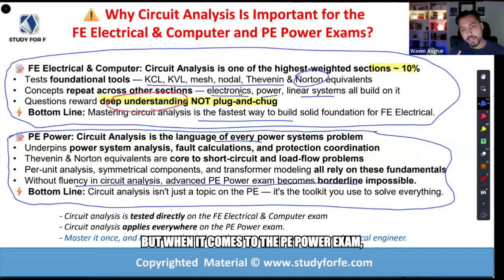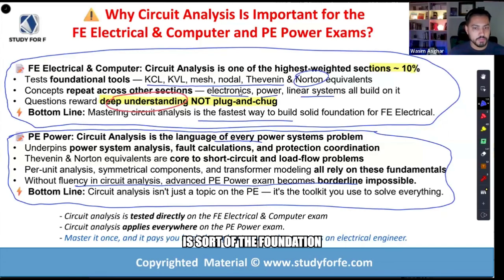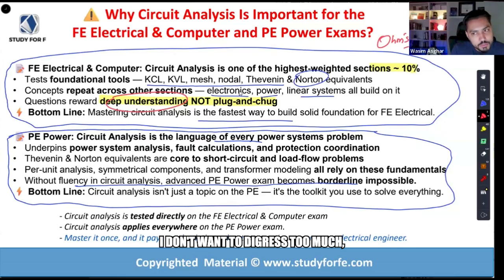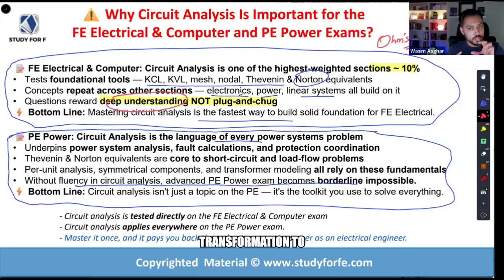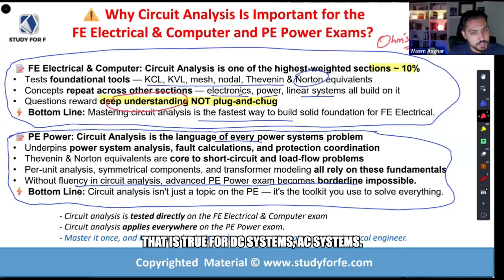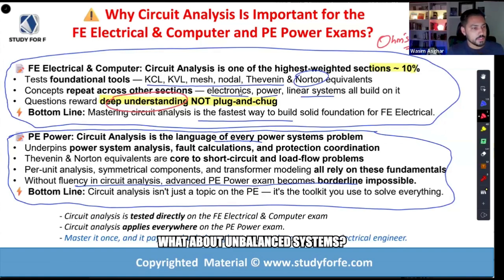Circuit Analysis: The One Topic You Cannot Afford to Skip for FE Electrical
Circuit analysis is one of the most heavily tested areas on both the FE Electrical and Computer exam and the PE Power exam.

Under the current specifications, FE Electrical Circuit Analysis contains 11–17 questions, while PE Power Circuit Analysis contains 10–15 questions. More importantly, circuit-analysis concepts also support electronics, power systems, machines, per-unit calculations, symmetrical components, fault analysis, power flow, and protection.

In this video, I explain why circuit analysis should be treated as a foundational part of your preparation for both exams.

I discuss:

• The importance of Circuit Analysis on the FE Electrical exam
• My “Big Five” preparation framework
• KCL, KVL, mesh analysis, and nodal analysis
• Thevenin and Norton equivalent circuits
• Why pattern matching cannot replace conceptual understanding
• How FE circuit fundamentals carry into PE Power
• Three-phase circuits, per-unit systems, and symmetrical components
• The connection between circuit analysis, faults, power flow, and protection
• Why strong fundamentals improve confidence across electrical engineering

The “Big Five” is my Study for FE planning framework, not an official NCEES classification. It refers to Mathematics, Circuit Analysis, Electronics, Power Systems, and Digital Systems. Based on the published question ranges, these subjects collectively represent approximately half of the FE Electrical exam, although the exact distribution varies.

Technical clarification: RMS does not convert AC into DC. It represents the effective magnitude of an AC waveform. Sinusoidal steady-state circuit analysis commonly uses phasors and complex impedance. Ohm’s law is central to linear circuit models, while KCL and KVL express conservation of charge and energy.

Chapters:
00:00 Why circuit analysis matters
00:30 Circuit Analysis on FE Electrical
01:04 The Study for FE “Big Five”
01:35 KCL, KVL, Thevenin, and Norton
02:27 Understanding versus plug and chug
03:39 Why Circuit Analysis matters for PE Power
04:20 From three-phase circuits to advanced power systems
05:15 Ohm’s law and circuit fundamentals
06:21 Unbalanced systems and fault analysis
07:20 Why mastering the foundation pays off